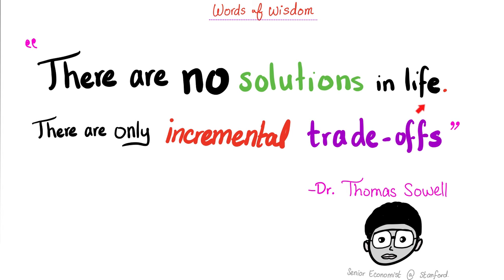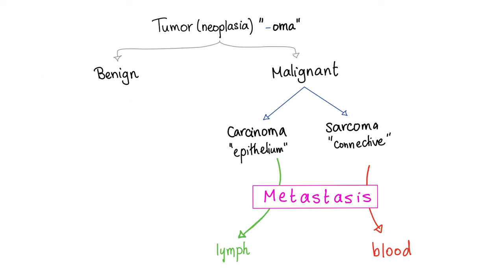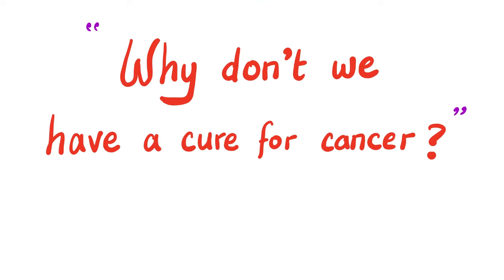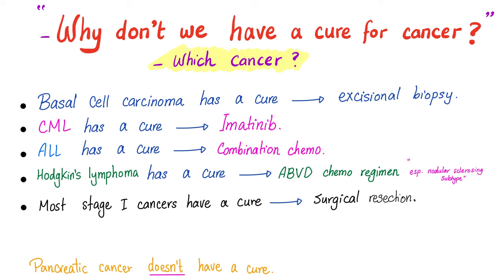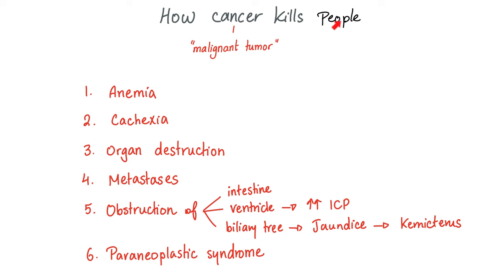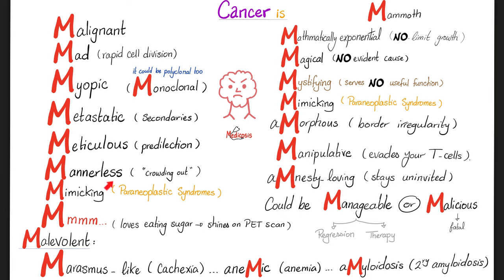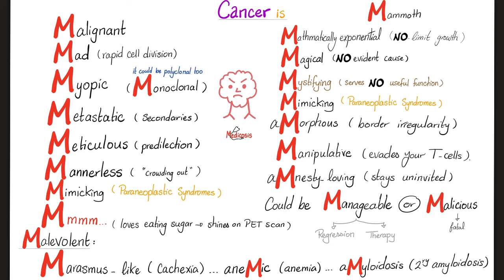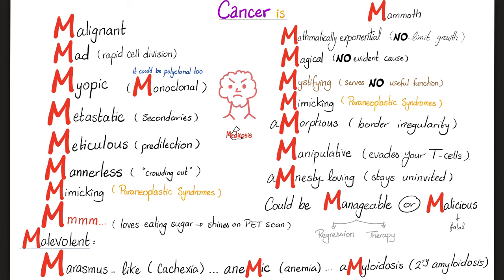What is Cancer ♋️ ? What is Tumor (Neoplasia)?| Mnemonic | Benign vs Malignant |Oncology Basics👩‍⚕️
What is Cancer? What is Tumor? What is Neoplasia? | Benign vs Malignant | Oncology Basics.
Cachexia...Anemia...Metastasis...Paraneoplastic syndrome.

Happy studying!!